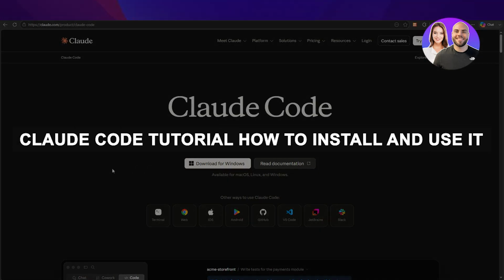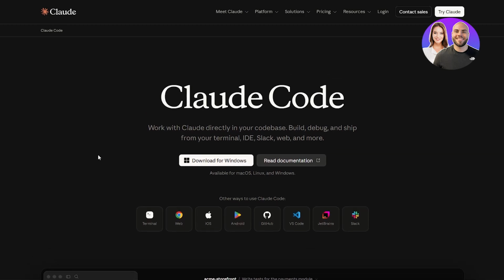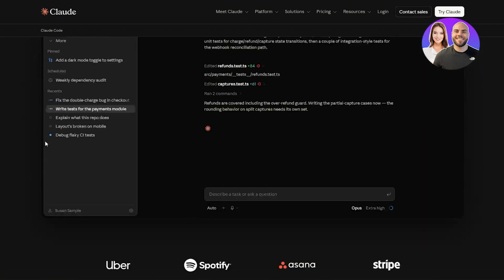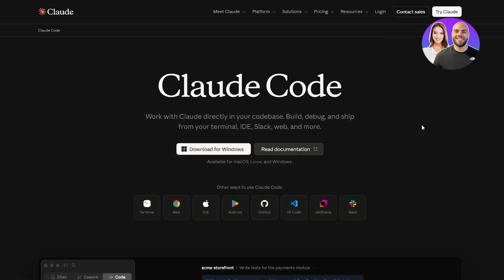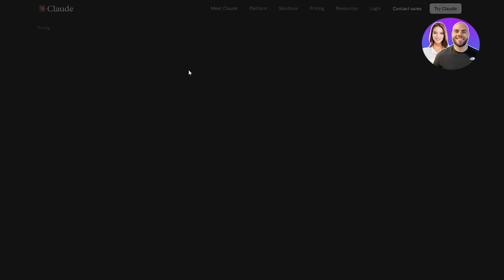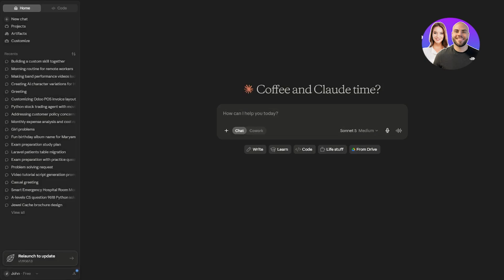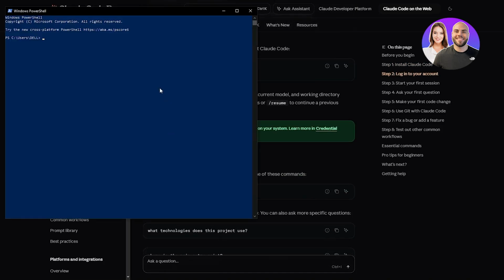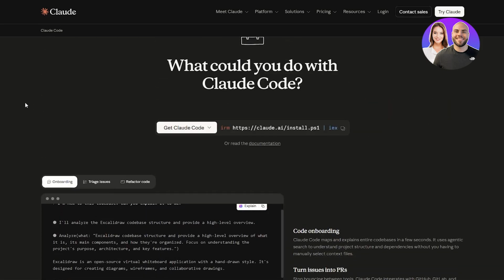Claude Code Tutorial: How to Install and Use It (Beginner Guide)